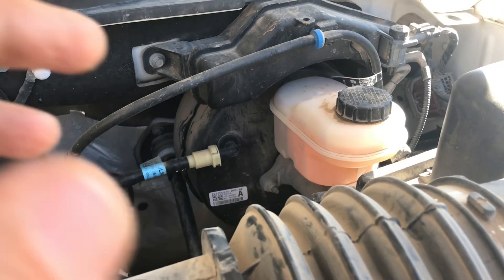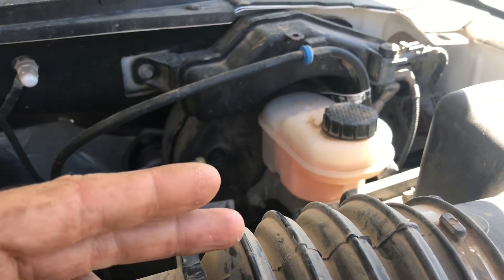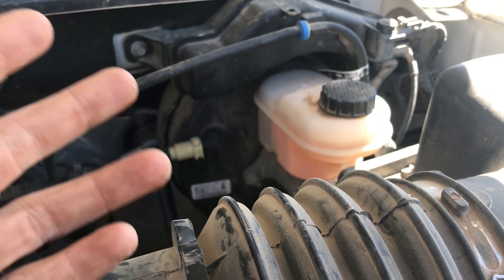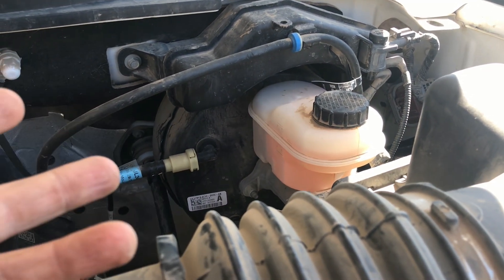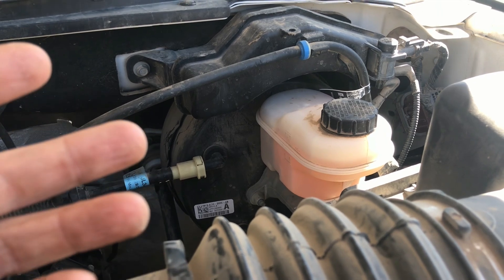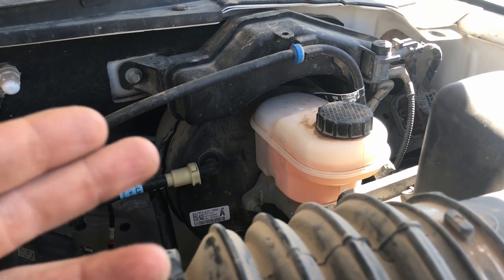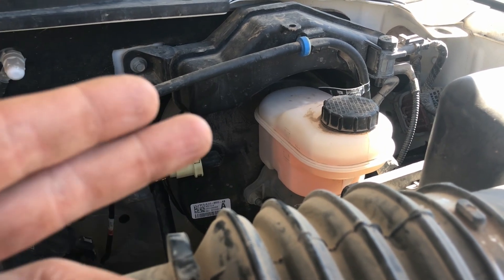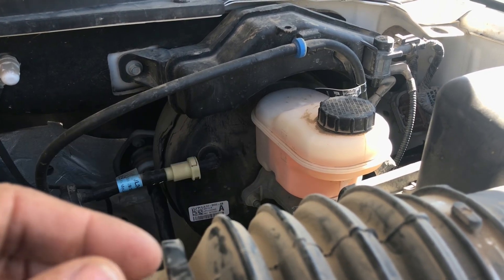Can You Mix 2 Different Brand Names of Brake Fluids?